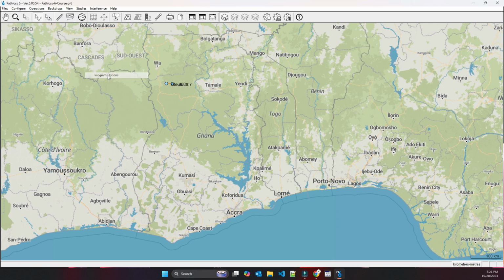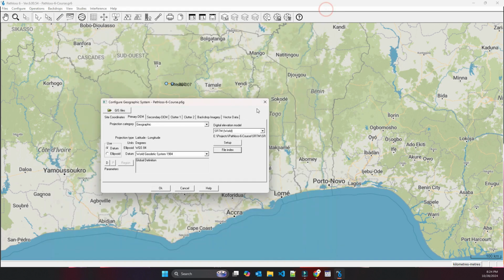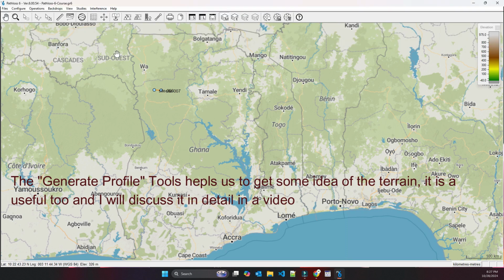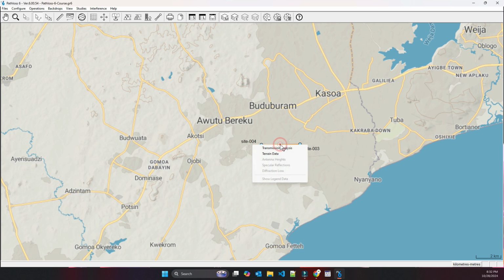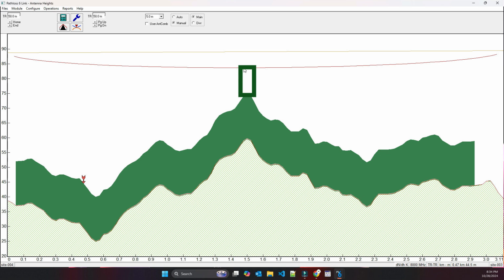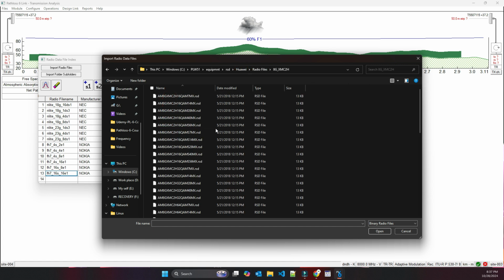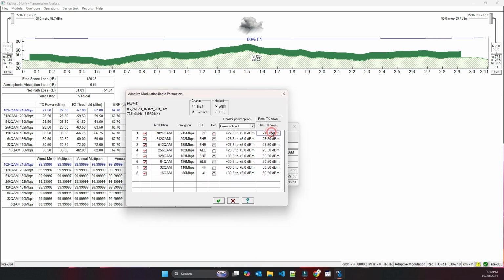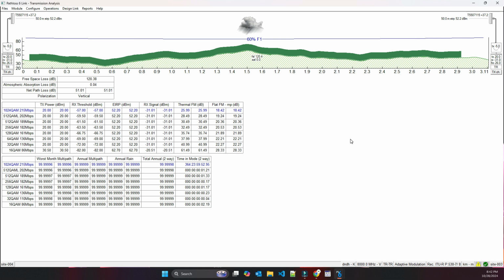Lesson-16 How to design your first link in Pathloss-6 Urdu English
In this video we will learn how to design our first link, this is a single shot design, in the next videos I will go in the detail of each step.